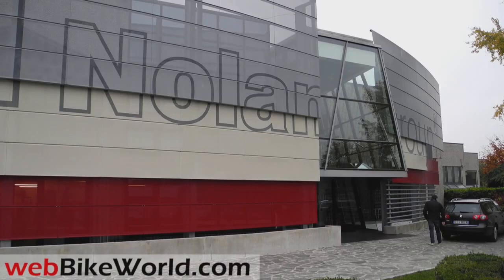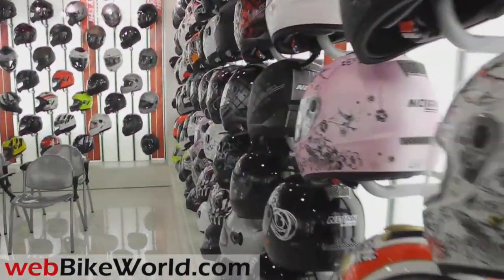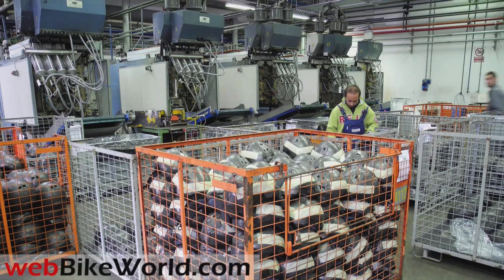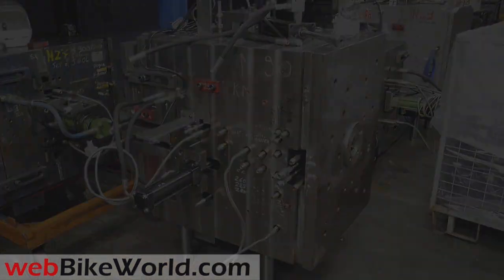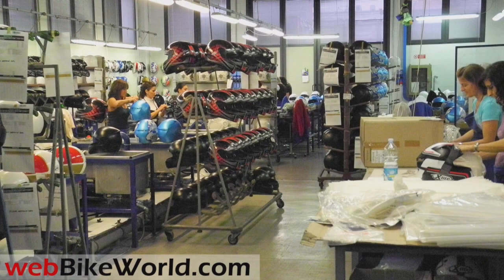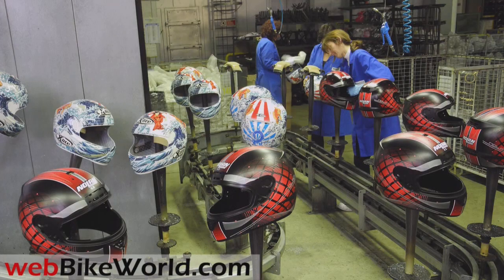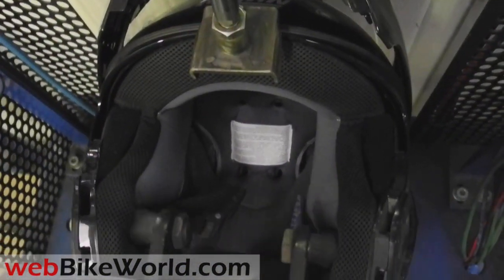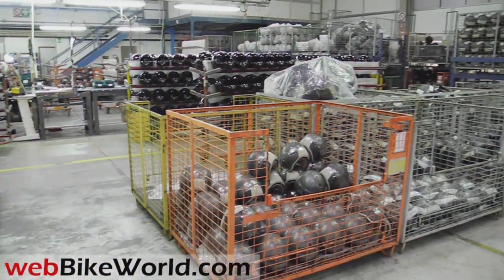Nolan Factory Tour - How to Make a Motorcycle Helmet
This was a private tour through the Nolan helmet factory in Brembate di Sopra, Italy and shows the basic processes for manufacturing a polycarbonate motorcycle helmet.  Part 2 shows the DOT vs. ECE helmet safety standard testing procedures